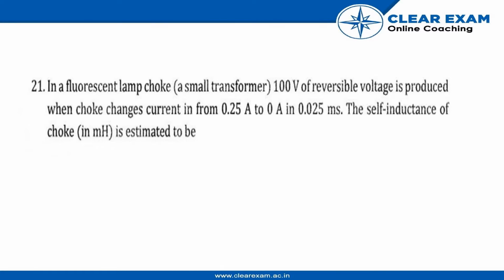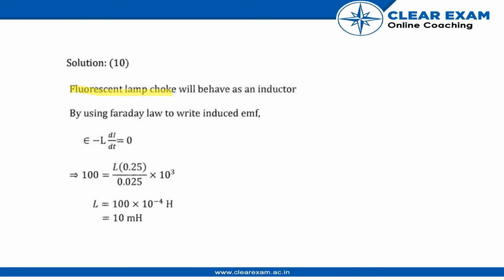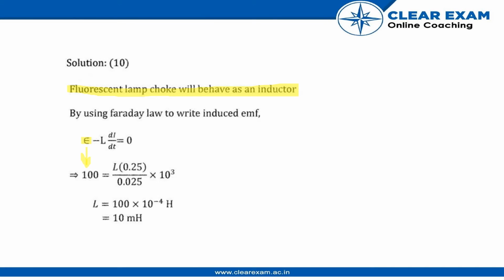EE Mains Previous Year Paper 2020 | 9th January-Shift 2 | Physics | ClearExam | Question 21